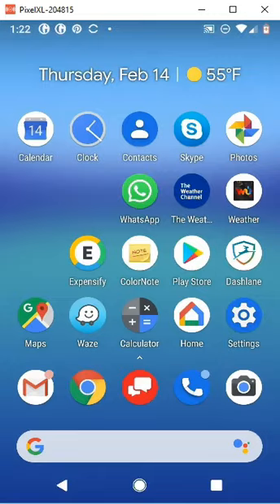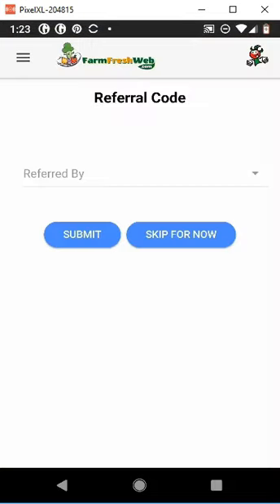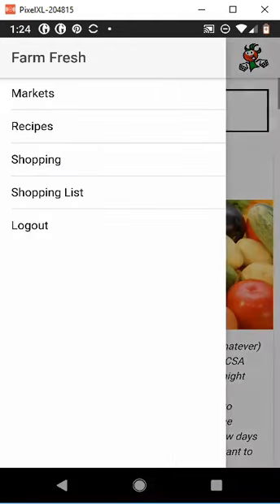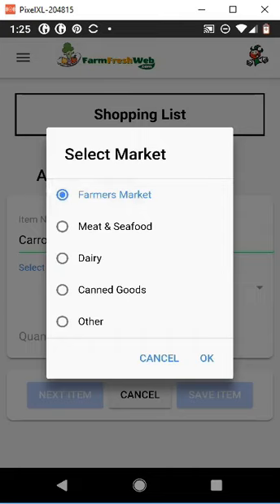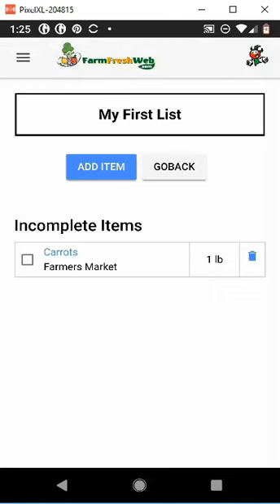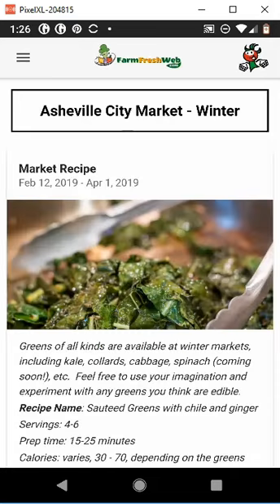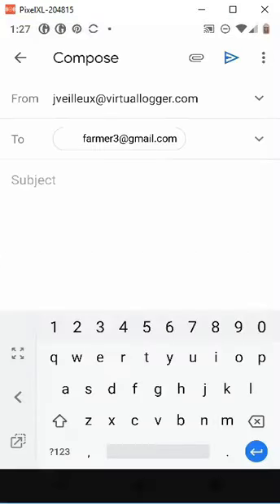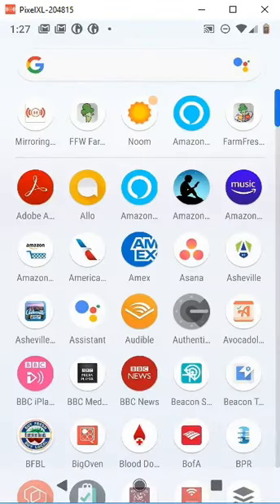App Demonstration for Shoppers